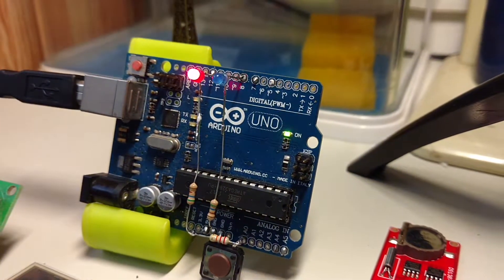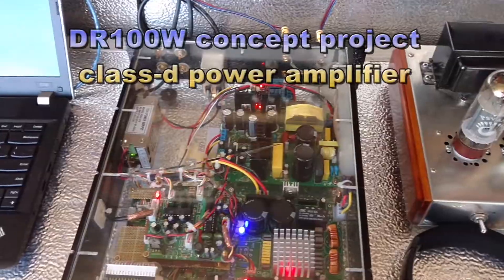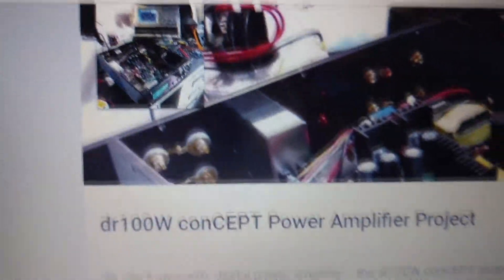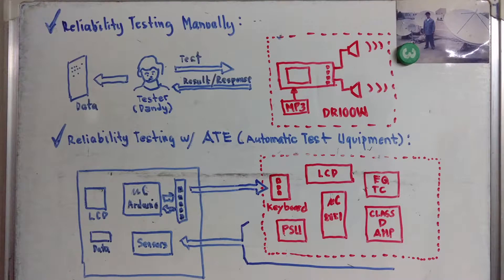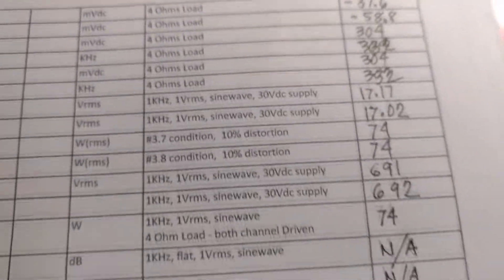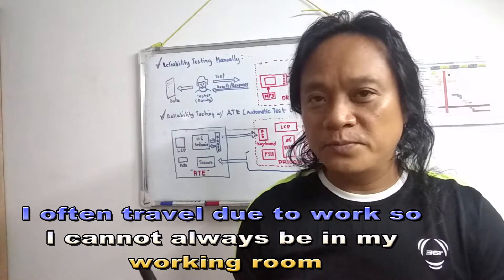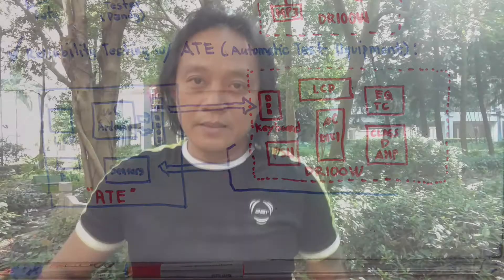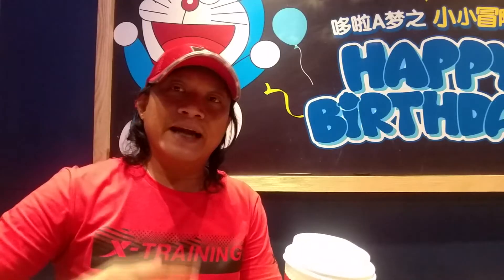Arduino for Automatic Test Equipment Intro & Planning (the AATED project) - episode #1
Introduction to my intended project: AATED = Arduino Automatic Test Equipment for the DR100W concept project.    Here is the channel link for the DR100W concept project

AATED Project :
The intended project is to use Arduino to create an Automatic Test Equipment (ATE) to 24/7 test my DR100W project without human intervention,  hope you like it.